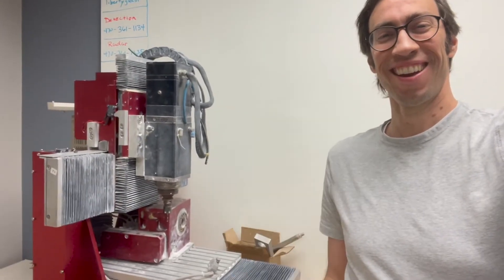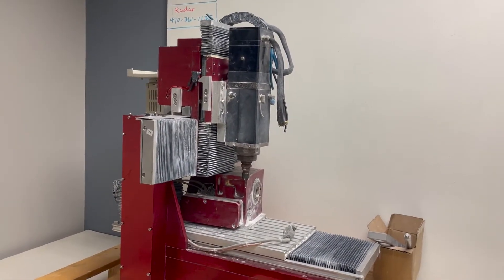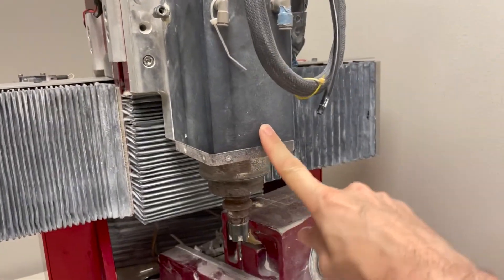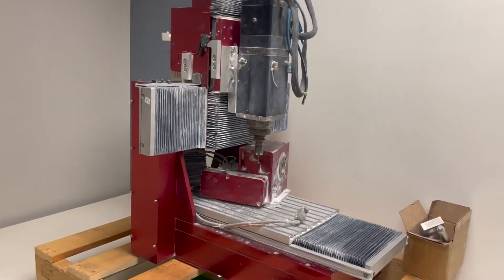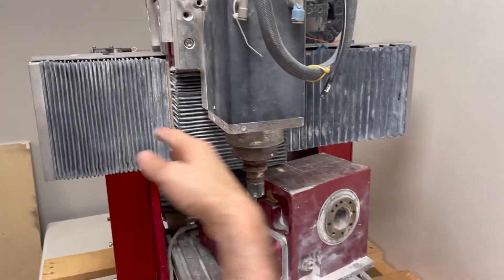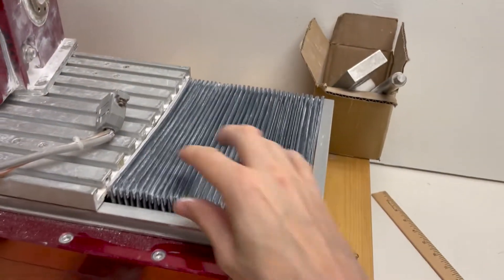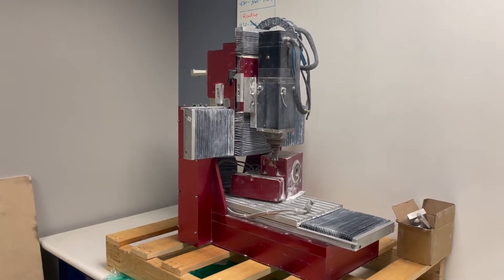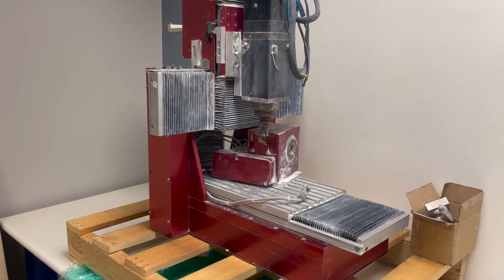Levil CNC Retrofit - Ep1 - Introduction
I bought a new to me Levil CNC, model LV-300D. The machine is a commercial bench top cnc mill made for R&D offices and small workshops. This video is an introduction to the machine.

***I re-edited this video to cut out the dead air space for easier viewing and re-uploaded it. This is the new version.***